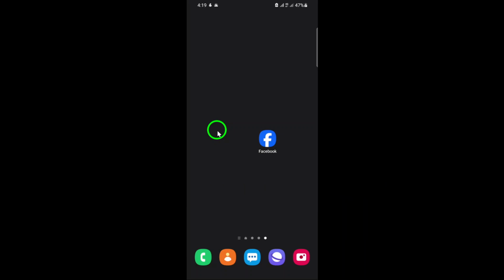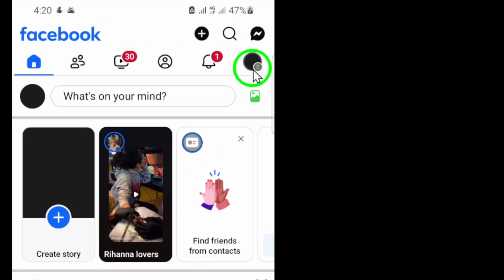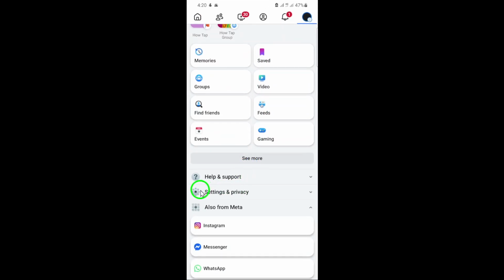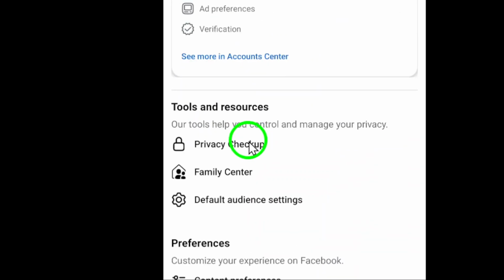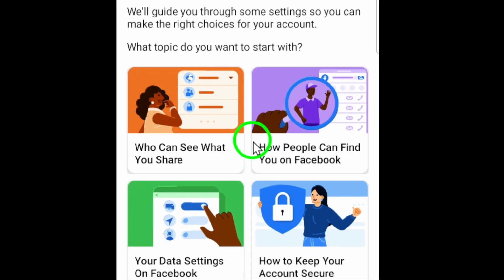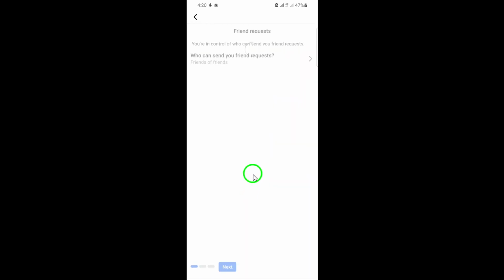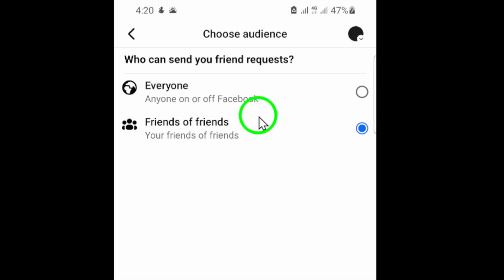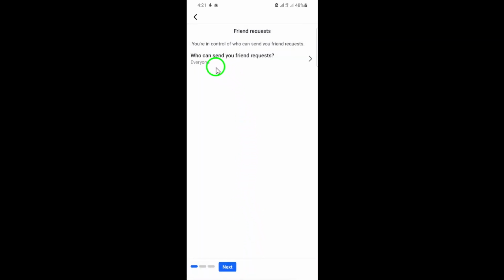How To Allow Everyone Send You Friend Requests (Updated)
Learn how to allow everyone to send you friend requests on Facebook with these simple steps. This updated guide will walk you through the process, ensuring you can connect with anyone on the platform. By adjusting your privacy settings, you can control who can reach out to you and expand your social network.

Here are the steps to follow:

1. Open the Facebook app on your phone

2. Tap on the menu icon

3. Scroll down and tap on Settings & Privacy, then select Settings

4. Under Tools and resources tap on Privacy Checkup

5. Tap on How people can find you on Facebook, then continue

6. Tap on Who can send you friend requests and choose Everyone

7. Save & confirm steps

For more tutorials and tech tips, consider checking out our other videos.
Timeline:
00:00 Start
00:12 How to do it
01:05 End